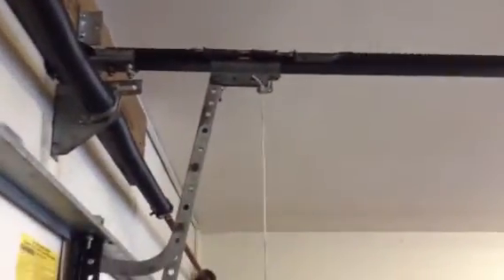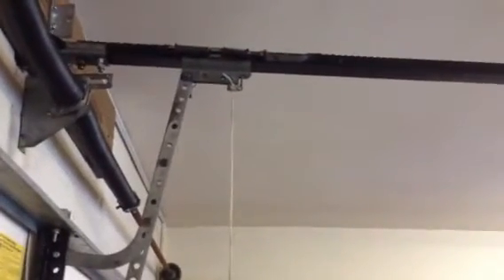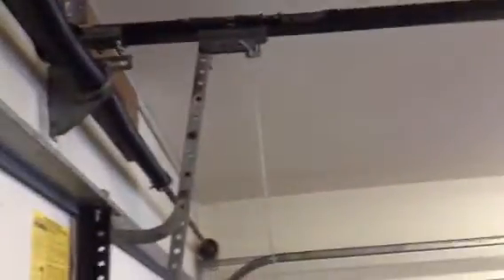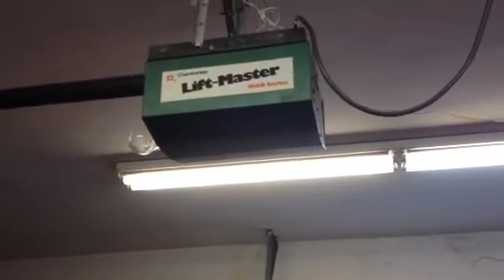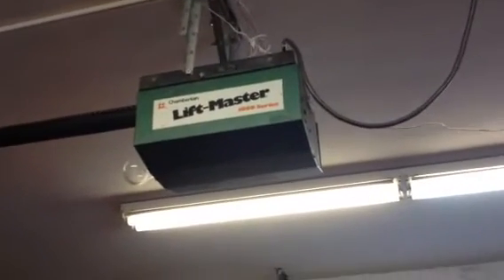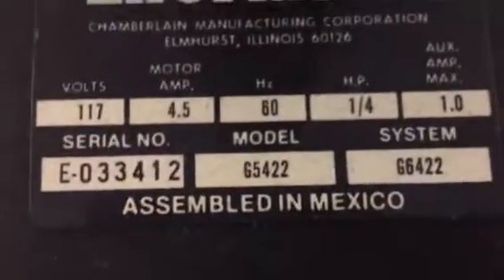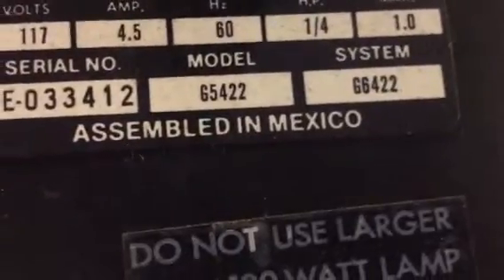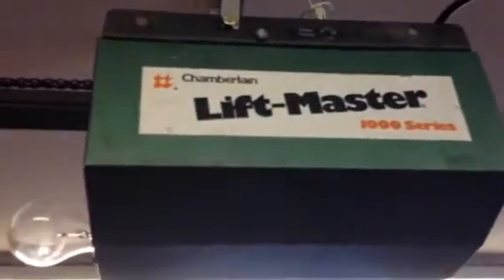Another Oldie - Lift-Master 1000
Here's an old one that I got from Mike at AllPro.